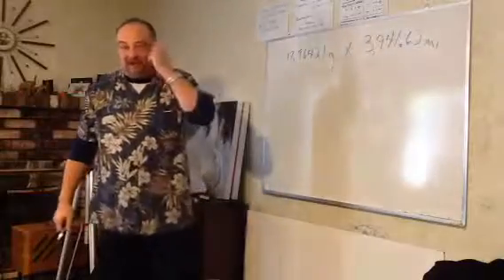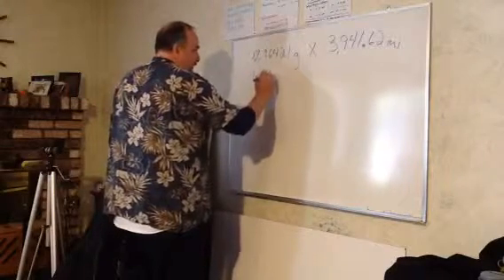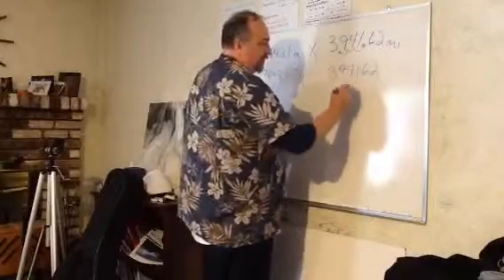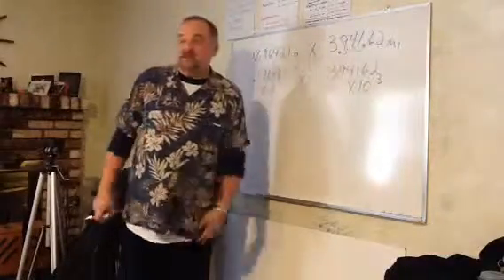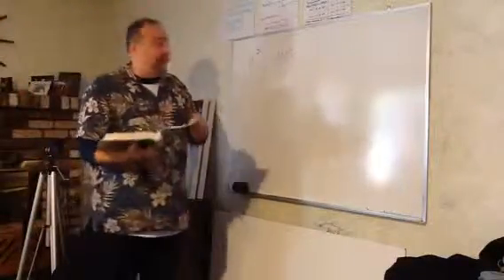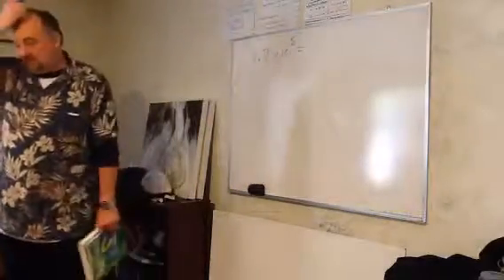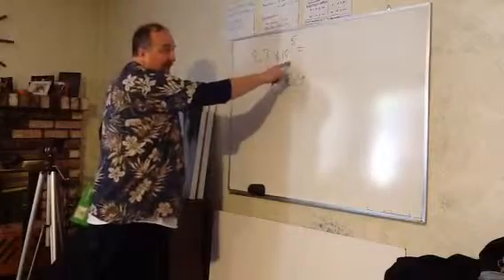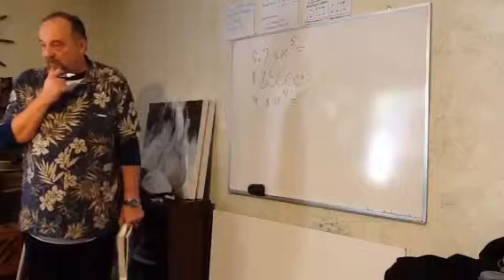Pre algebra class 12.9.2013 pt 4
Sorry for overlap!